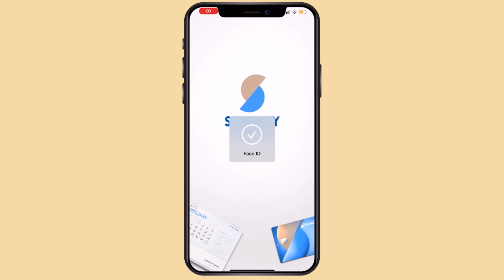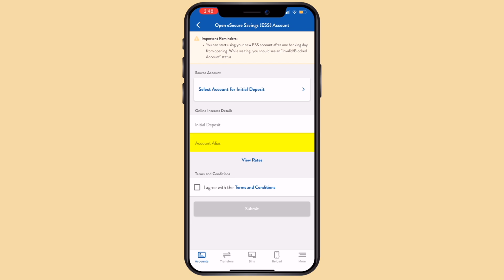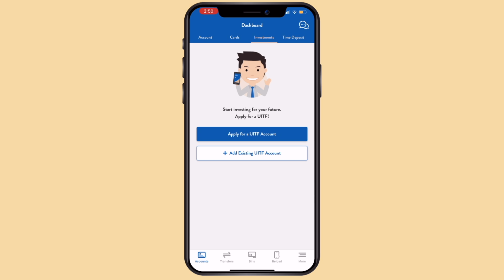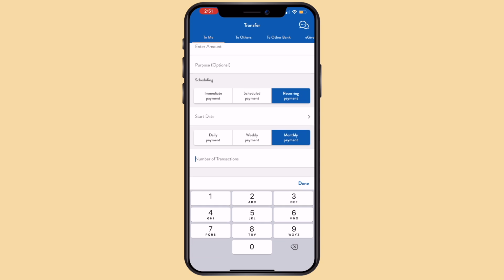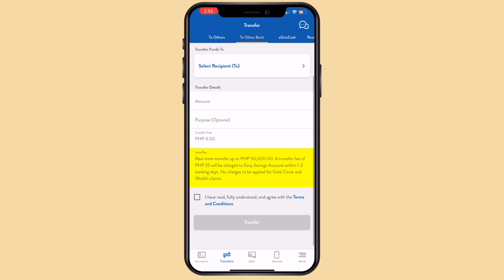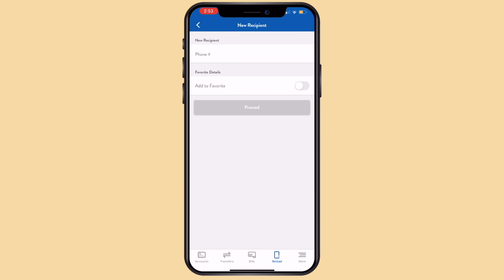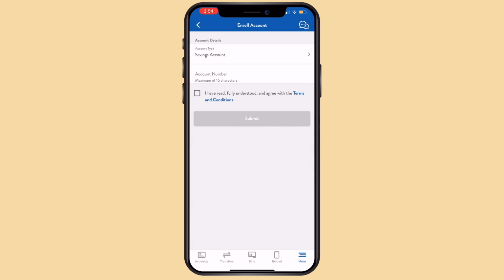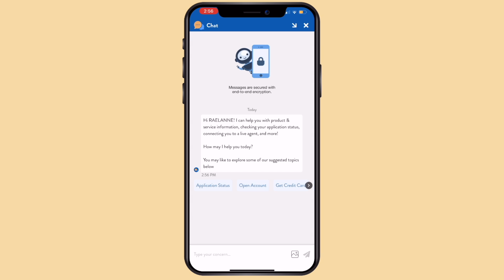Security Bank Mobile App | Overview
Navigating the Security Bank Online App

INTRO MUSIC
♪ Sunset (Prod. by Lukrembo)